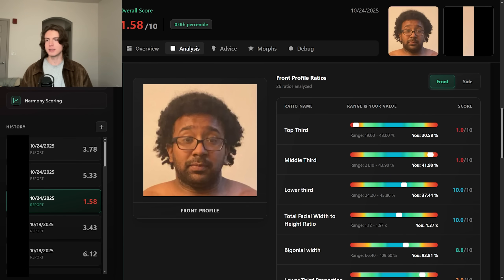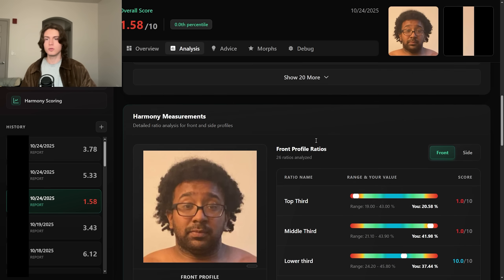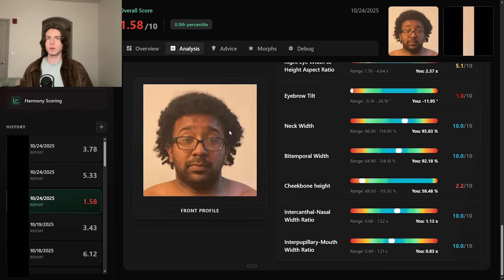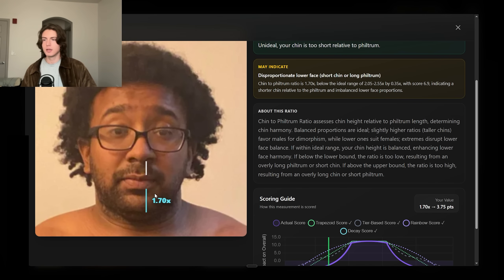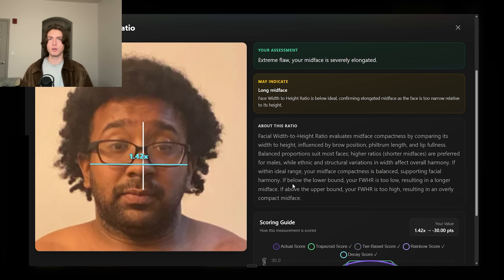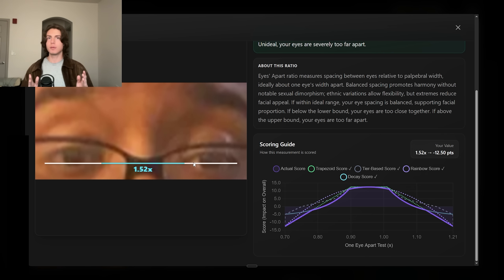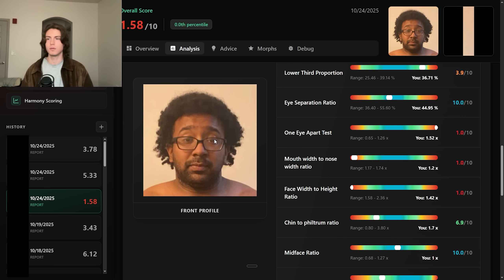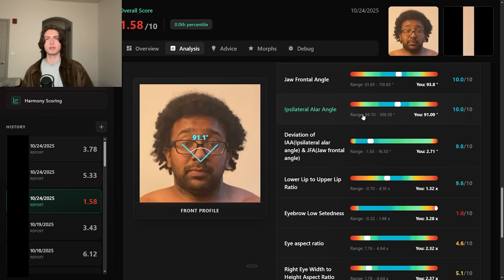Why This Face Looks Unattractive (Explained By Science)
🔥 Get Early Access to FaceIQ Labs (Now Cheaper for Early Users)

Ever wondered what actually makes a face unattractive — scientifically?
In this video, I run a real Reddit user’s face through FaceIQ Labs, the world’s most advanced facial-analysis software.
It breaks down 46 key facial measurements, from canthal tilt to midface ratio, and explains how every detail affects your overall harmony and attractiveness.